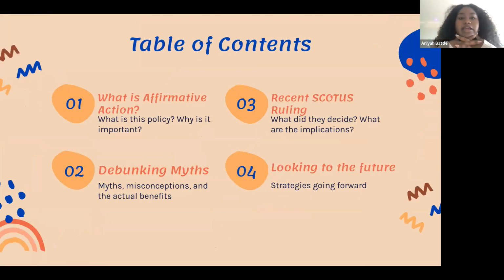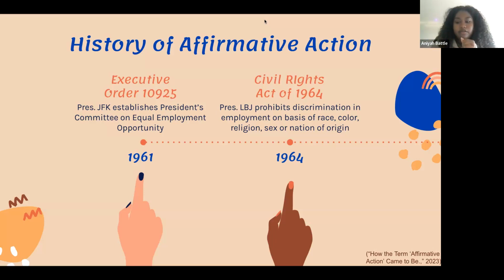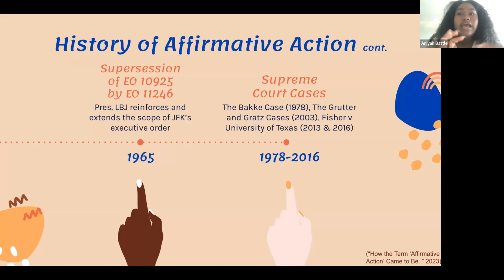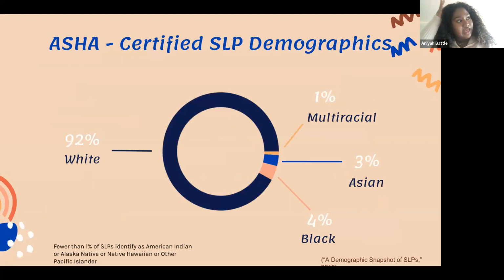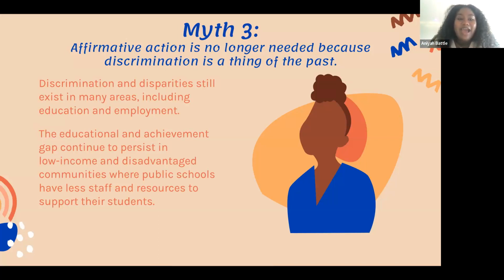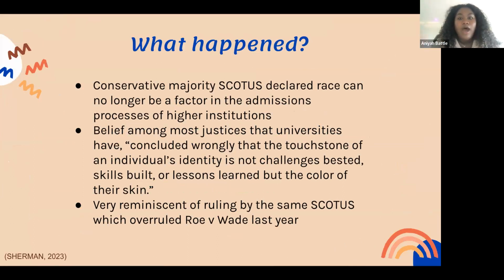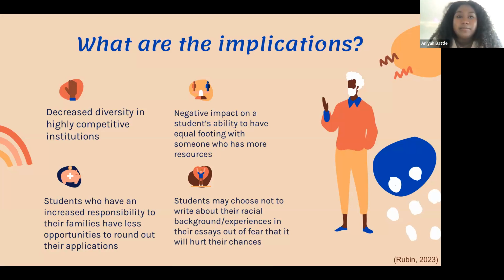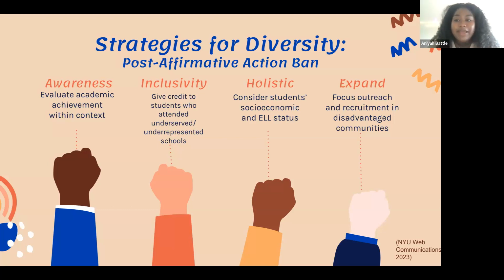QC BLASK-LCD Affirmative Action Meeting Fall 2023